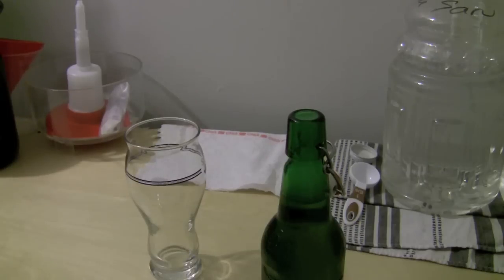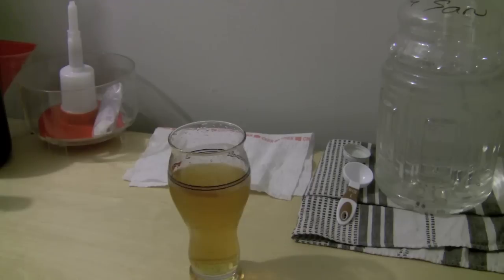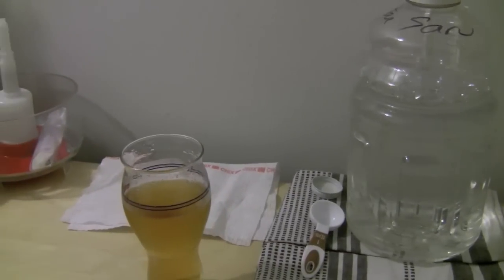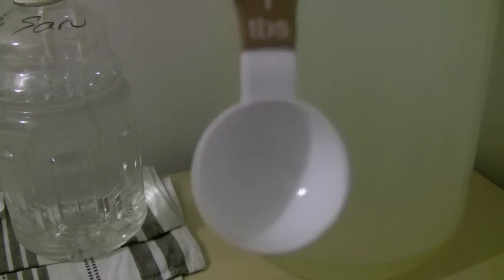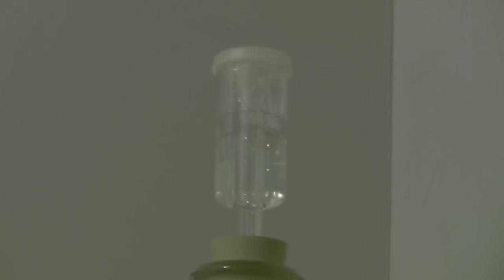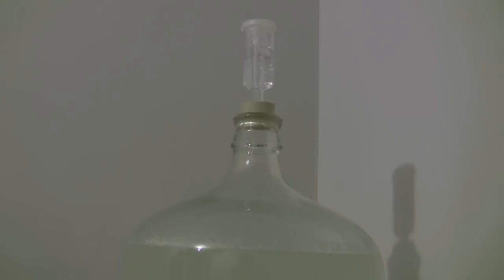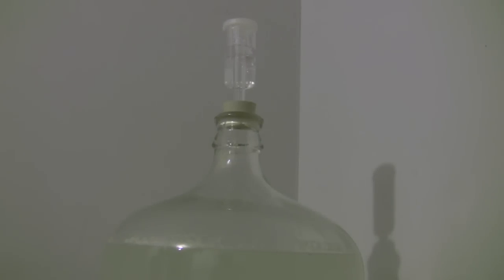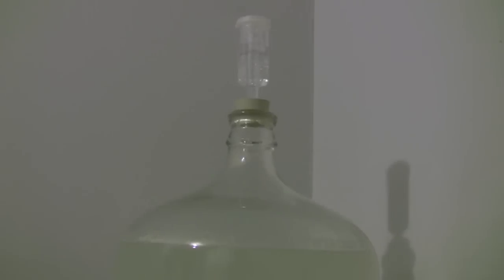Homebrew Wednesday 16 - Wine Coolers 1st Stage & Shoutouts!